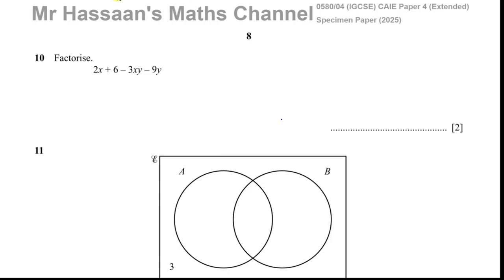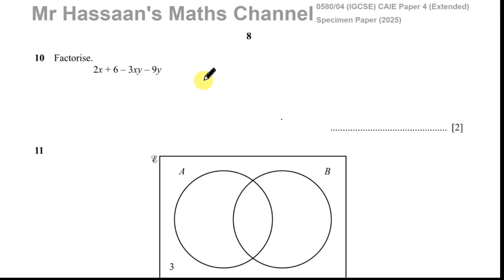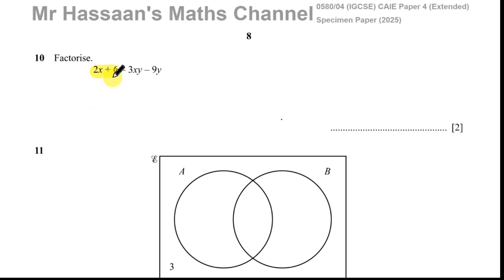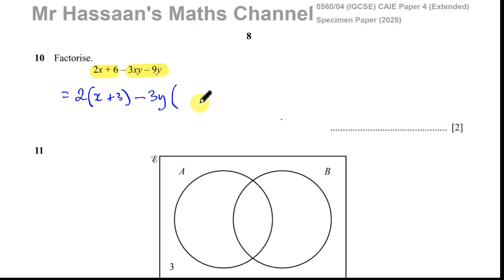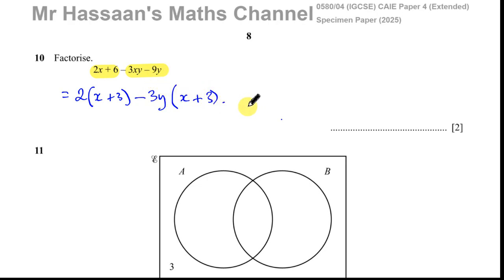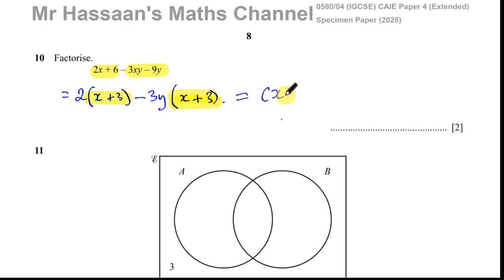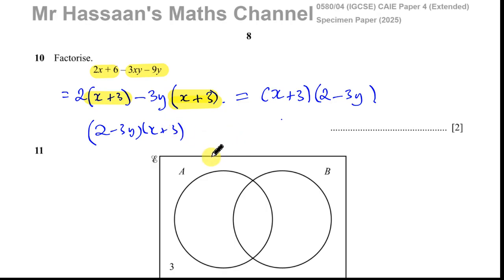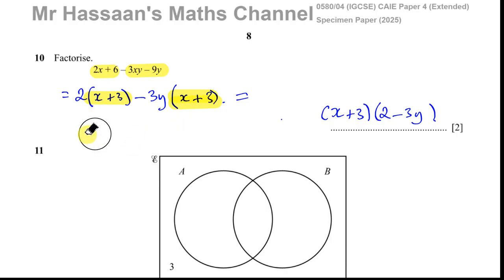IGCSE, (CAIE), 0580/04/SP/25, SP(a), Paper 4A, Q10, Algebra, Factorising by Grouping